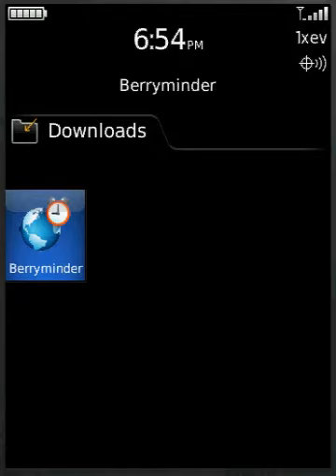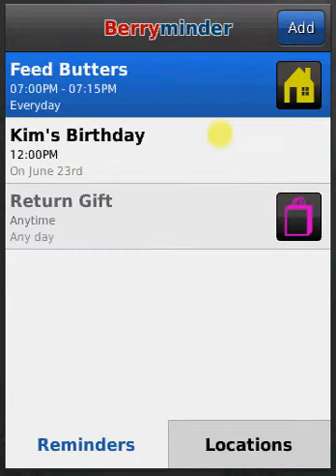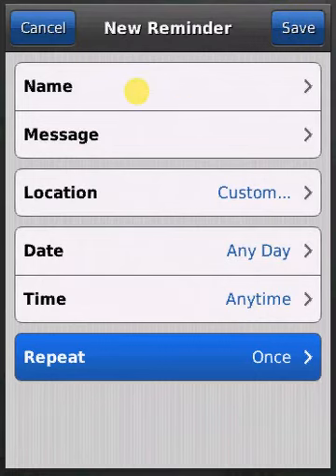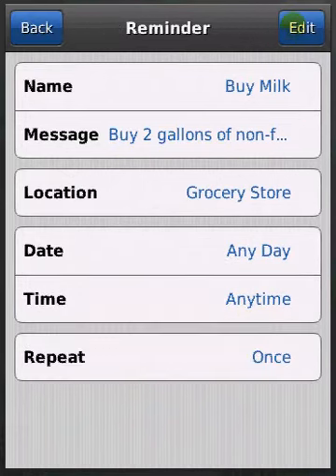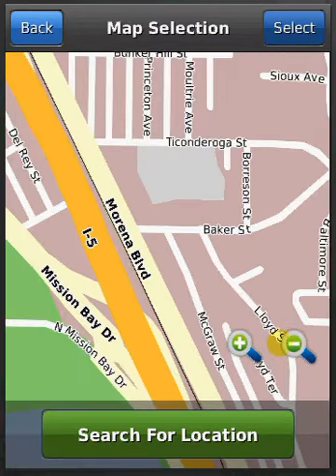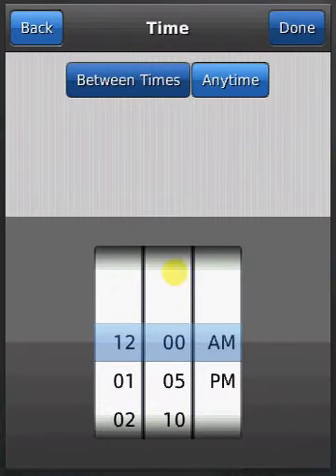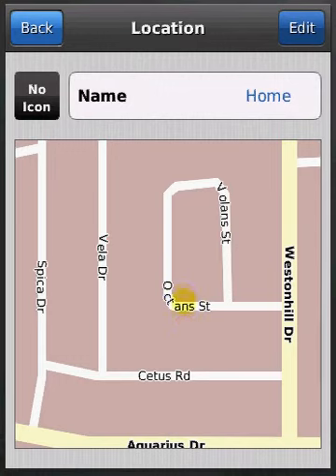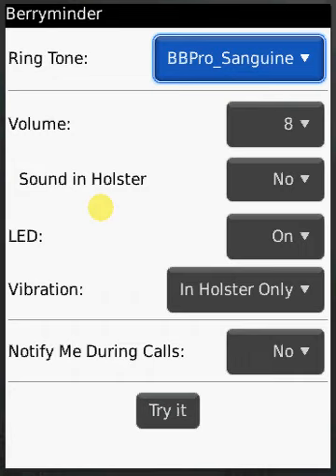Berryminder - VDC Contest Entry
Berryminder is an application that allows you to set alerts based on your GPS-determined location. You can set a detailed alert and attach a location to it, so that whenever you enter the specified region, the alert appears. Berryminder also contains standard alarm features and date-based alerts that aren't location dependant, but with even more customization for users that enjoy a more controlled experience.

Have you ever gone to the grocery store, only to find you forgot your list? Have you ever been at work, and thought of something you needed to do when you get home? Have you ever wished your to-do list would remind you based on your location? Look no further; Berryminder solves all these problems, and more.